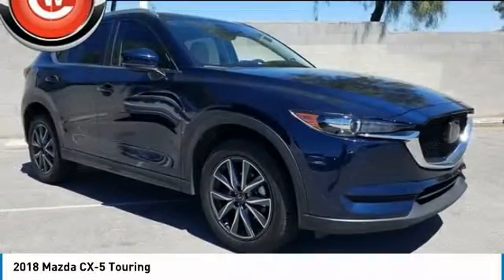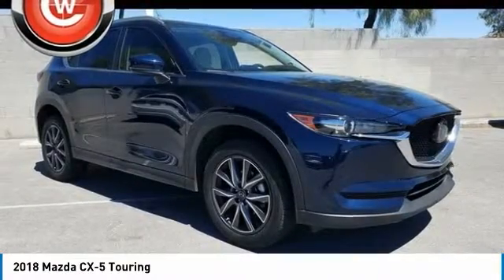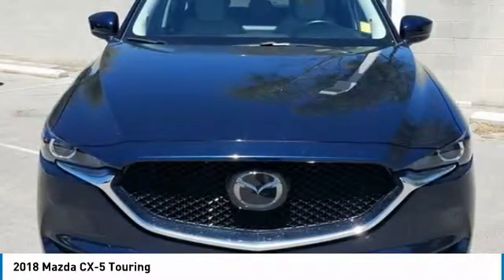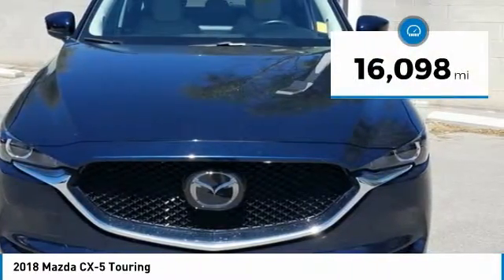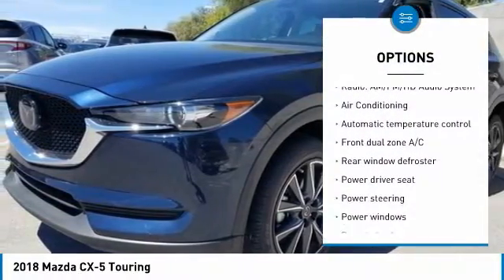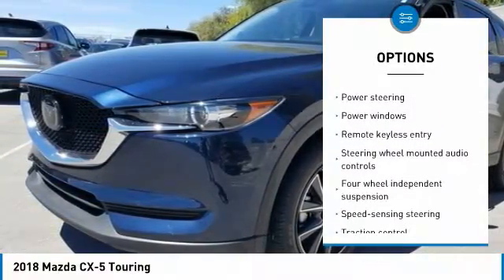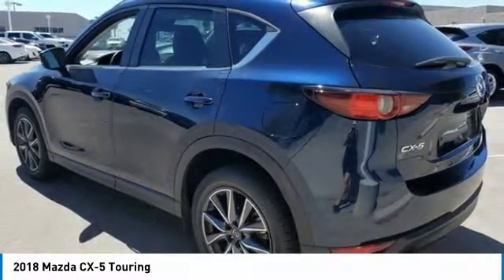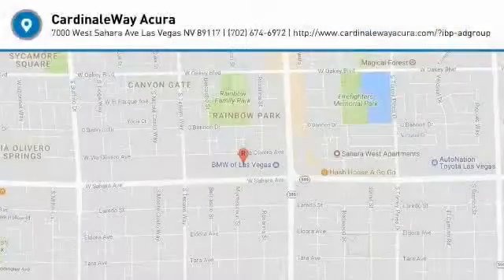2018 Mazda CX-5 2018 Mazda CX-5 Touring FOR SALE in Las Vegas, NV MK360A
CardinaleWay Acura
7000 West Sahara Ave

Certified. CARFAX One-Owner. Clean CARFAX.  Recent Arrival! 2018 Mazda CX-5 Touring 25/31 City/Highway MPG  Mazda Certified Pre-Owned Details:      Includes Autocheck Vehicle History Report with 3 Year Buyback Protection     160 Point Inspection     Warranty Deductible:  0     Limited Warranty: 12 Month/12,000 Mile (whichever comes first) after new car warranty expires or from certified purchase date     Transferable Warranty     Powertrain Limited Warranty: 84 Month/100,000 Mile (whichever comes first) from original in-service date     Vehicle History     Roadside Assistance  Vehicle price and availability are subject to change without notice.